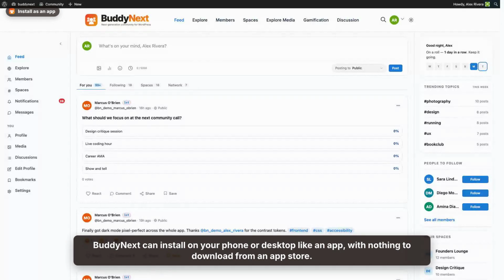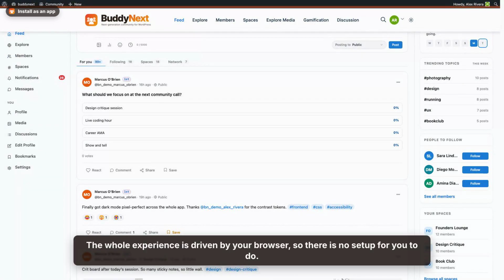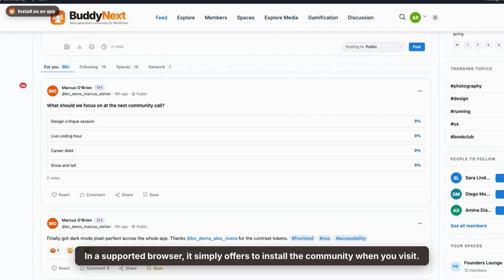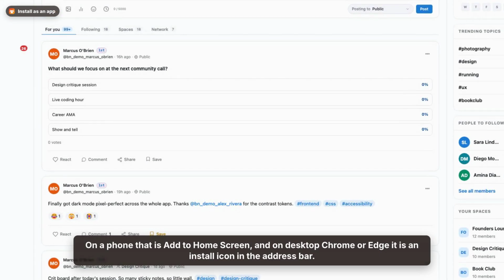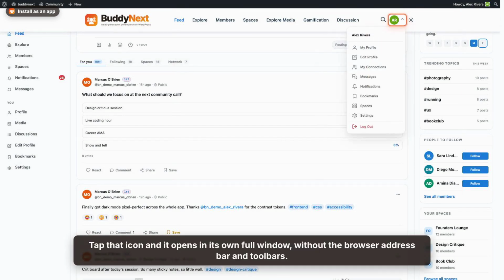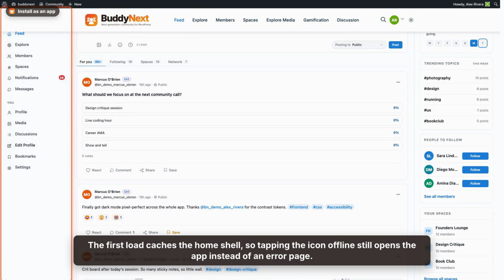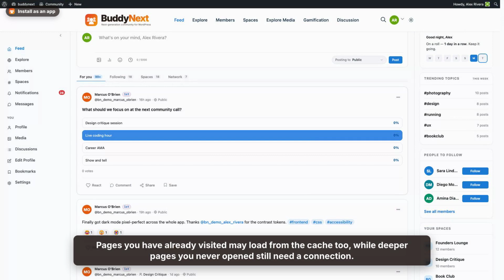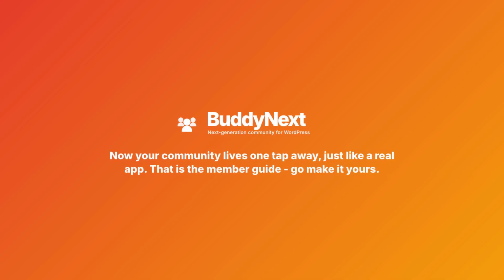Install Your BuddyNext Community as an App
Add your community to your home screen and open it like a real app, right from your phone.

BuddyNext is part of the Wbcom Designs family.